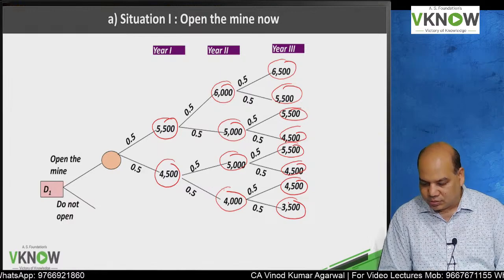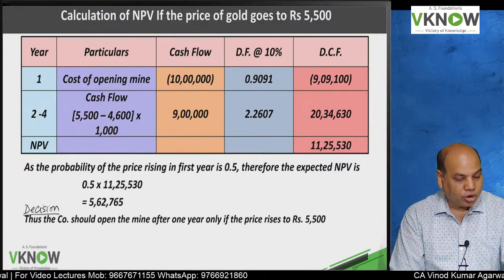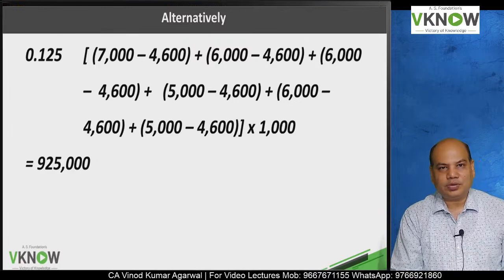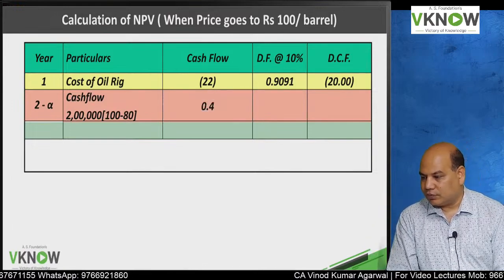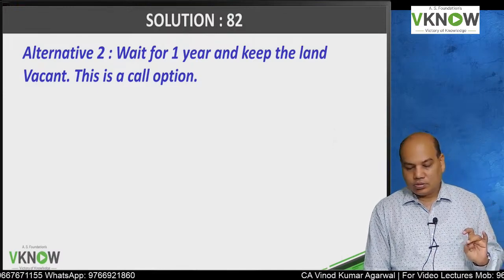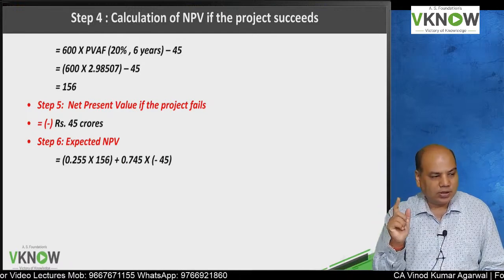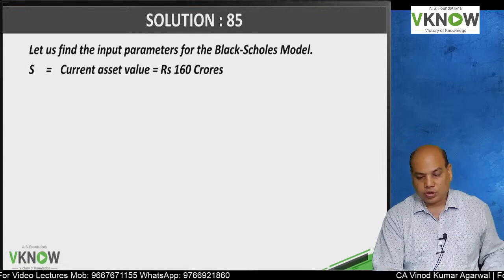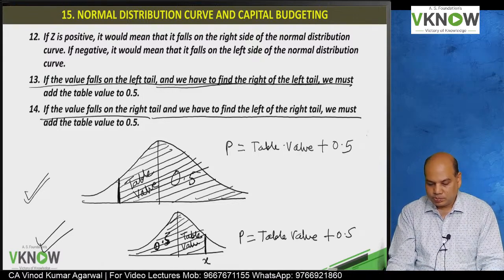Free Lecture on CA Final AFM Advanced Capital Budgeting By CA CPA Vinod Agarwal Sir | Lecture - 10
Join us for lecture - 10 on Advanced Capital Budgeting for CA Final AFM by India's Top Faculty CA CPA Vinod Kumar Agarwal Sir. Don't miss this opportunity to learn from the best!

To delve into the details, acquire our newly recorded CA Final AFM Regular Video Lecture. Click the link below to enhance your understanding: